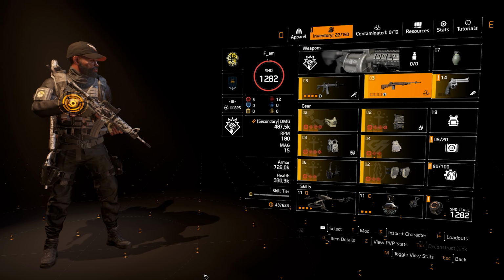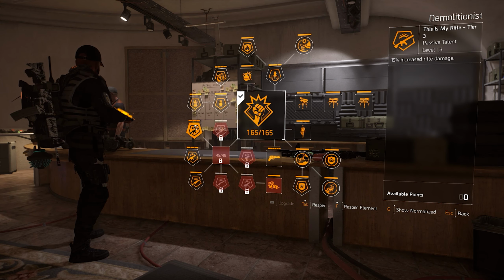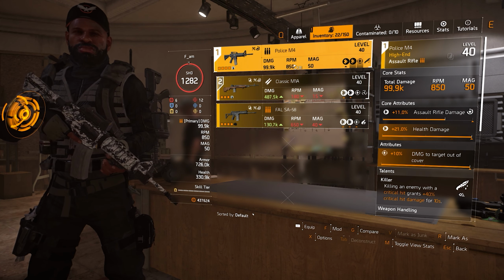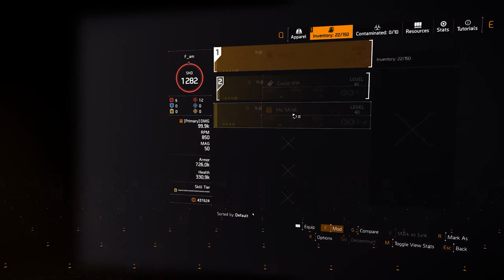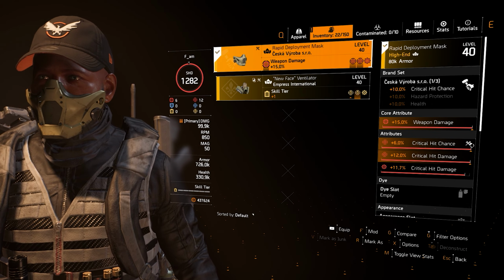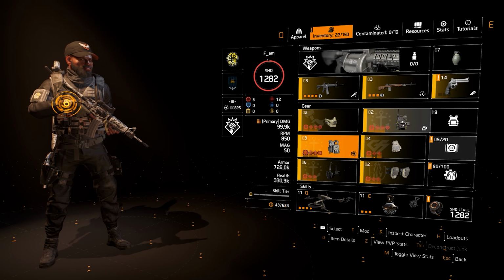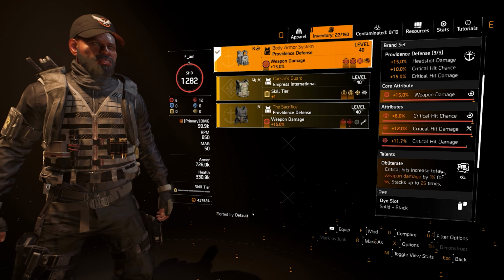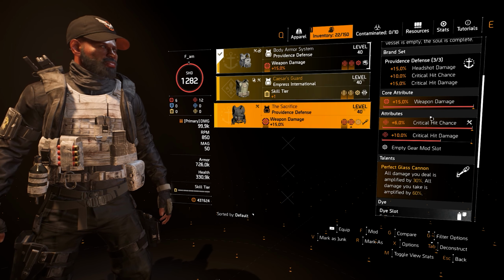The ONLY RED Build You Will Ever Need - Division 2.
Solo Heroic, Group Legendary, and Dark Hours Raid.
All that content can be easily done with this RED BUILD. It has been around for a long time but seems to have dropped off compared to the skill builds. So I decided to remind the older players but also show the new one for the first time what the BEST RED/DPS Build is capable of in 2022.

Here are some links you might wanna click on.